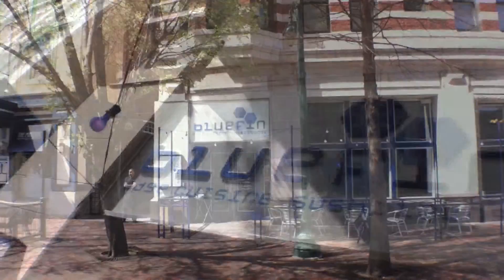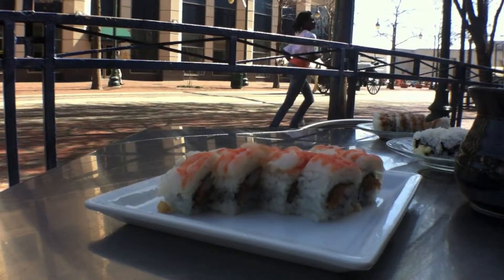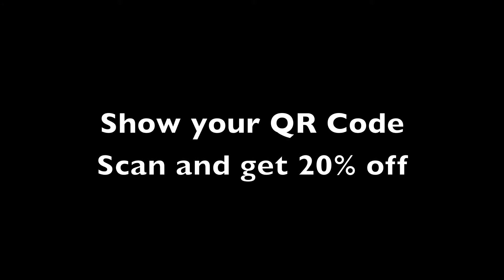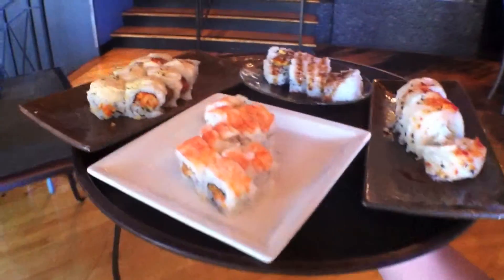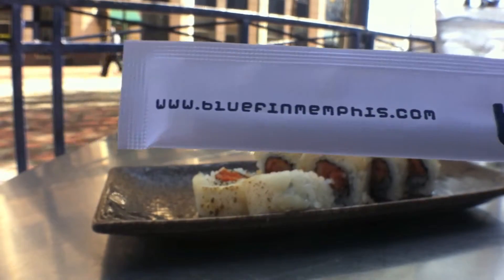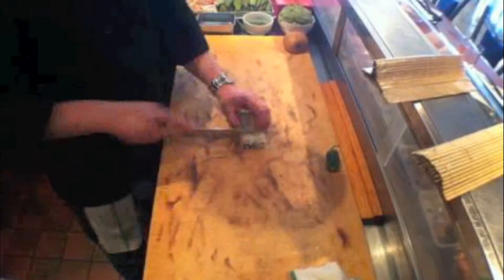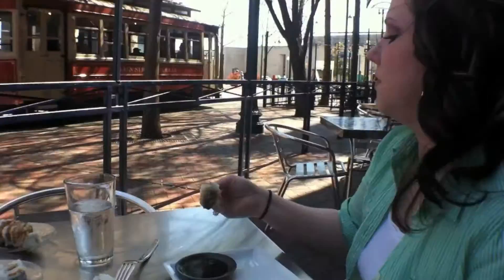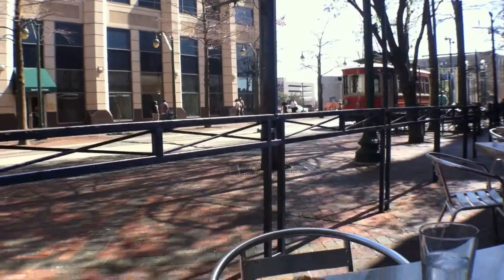Bluefin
Bluefin Sushi Lounge